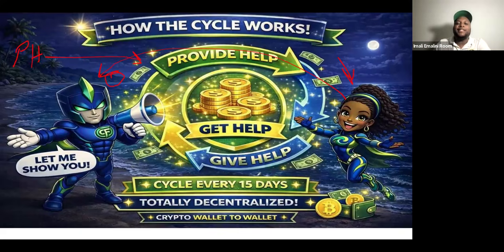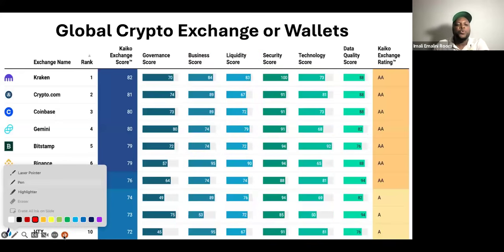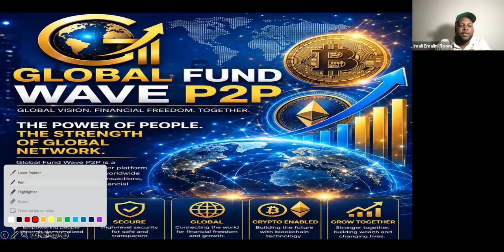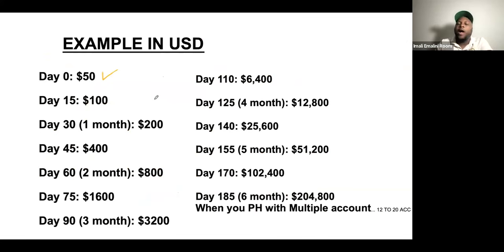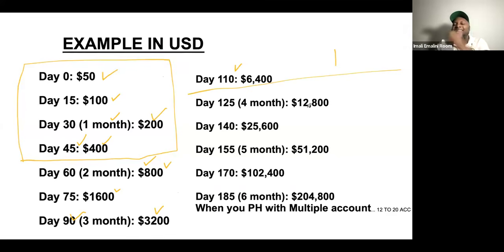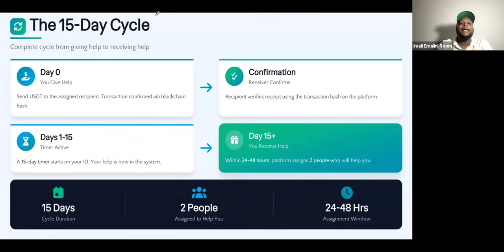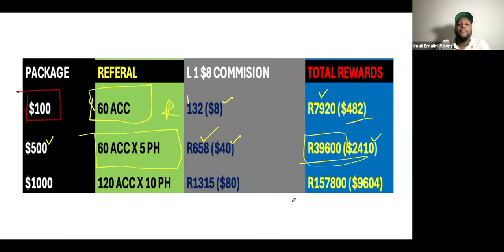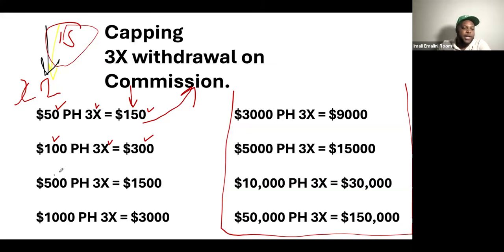FULL PRESENTATION GLOBAL FUND WAVE